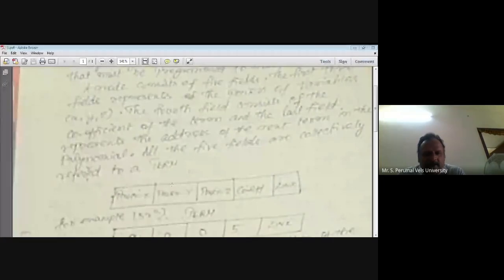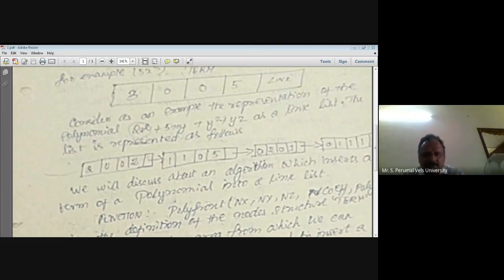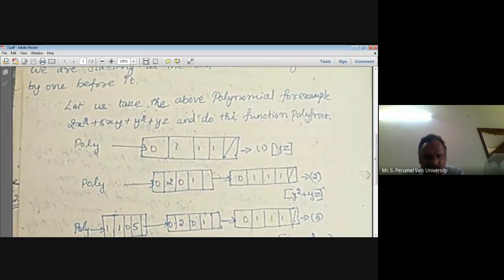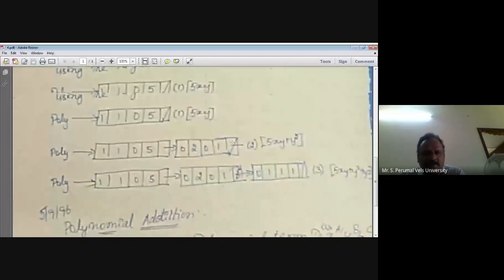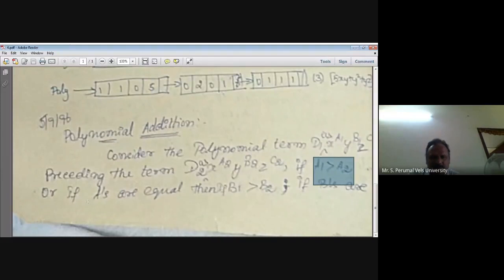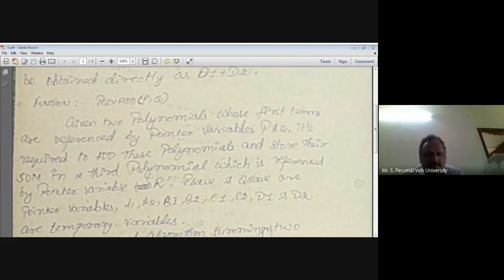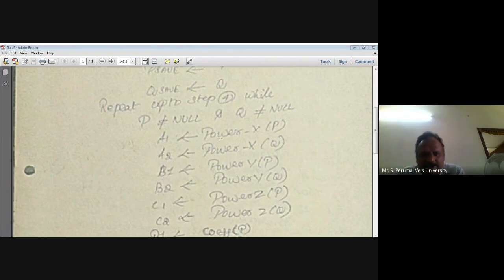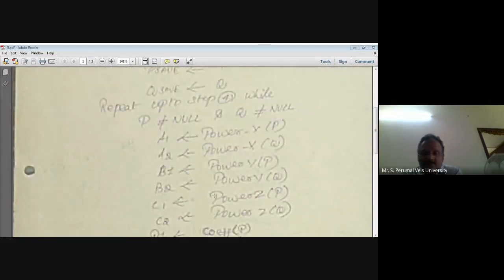ds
Dr S PERUMAL